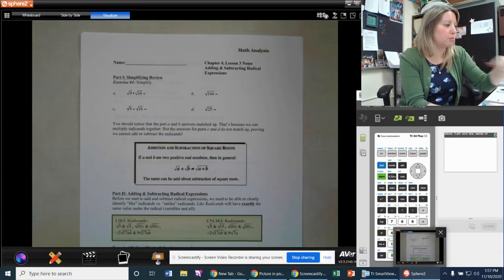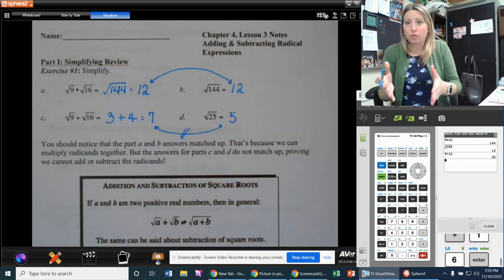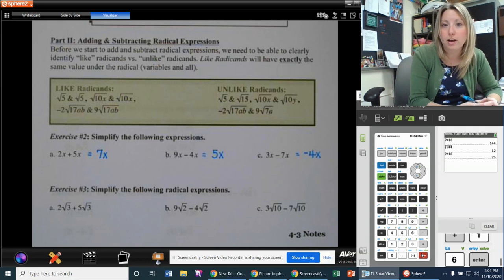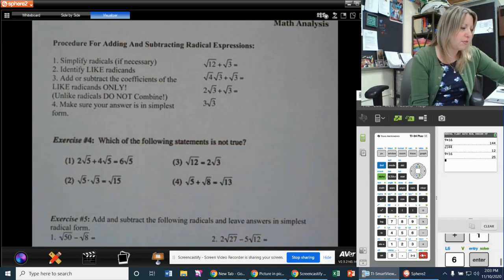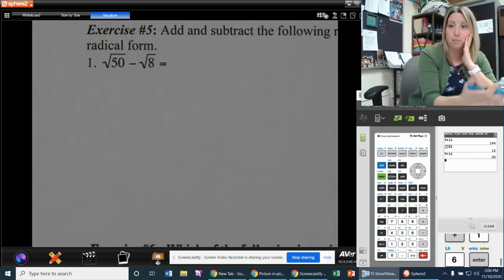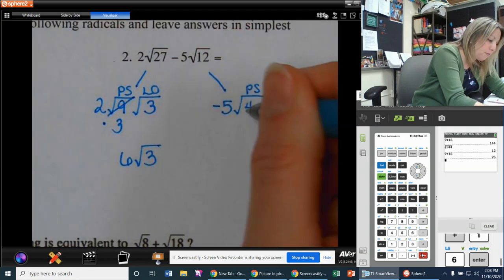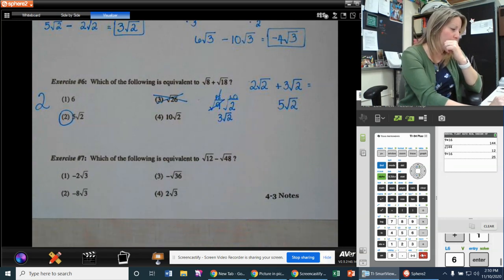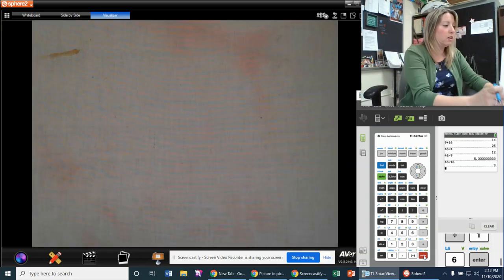MA 4-3 Notes